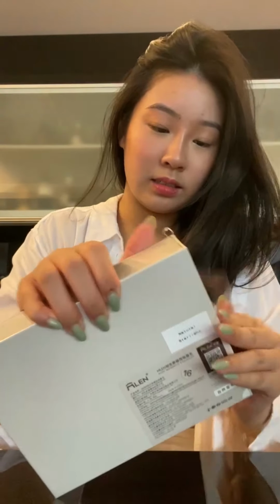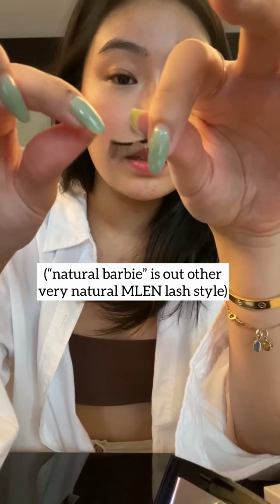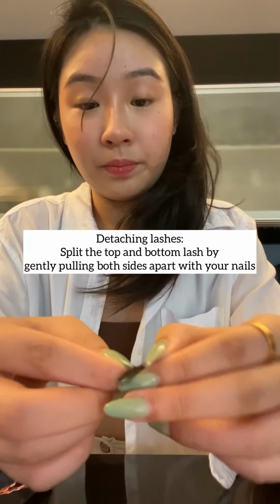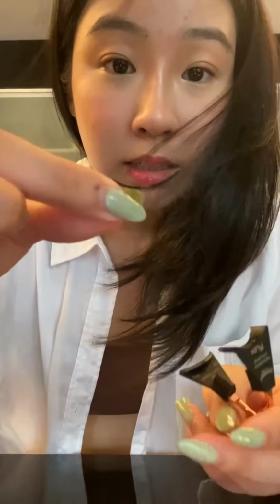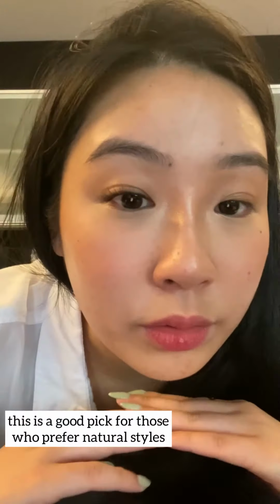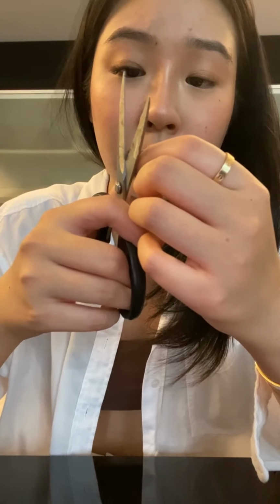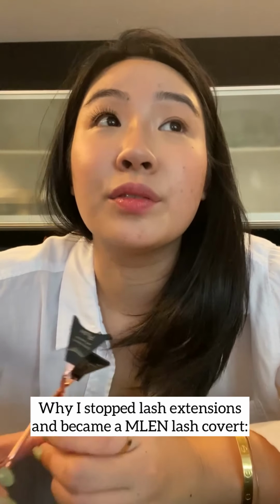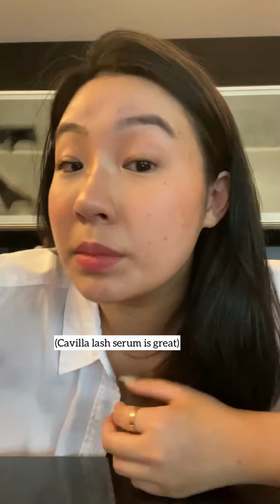*NEW* MLEN MAGNETIC LASHES TRY-ON TUTORIAL (STYLE: NATURAL STARLIGHT)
Trying on new MLEN Magnetic Lashes style: Natural Starlight
0:00 Introduction

Refer a friend to get $10 OFF!

FAQ
I'm a Singaporean Chinese living in my homeland Singapore 🇸🇬! I love makeup, skincare, traveling and etc!🌸 I make beauty and lifestyle videos and upload 2 times every week (MON & FRI).

TECH
Vlog camera : Canon G7x mark 2 / iPhone 11 camera
Tutorial camera : Canon 80D
Software for editing : Final Cut Pro X

SKIN TYPE?
I have combination, acne-prone, sensitive skin.

（＾ω＾）
This video is not sponsored and all opinions are my true and honest feedback.